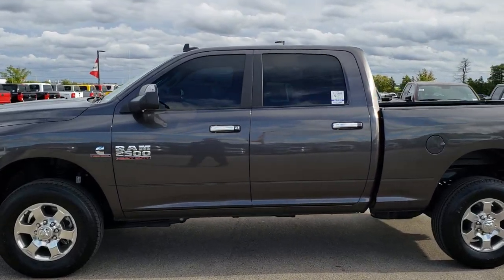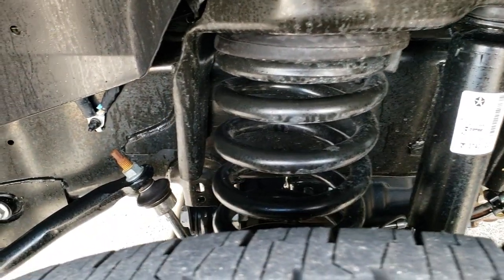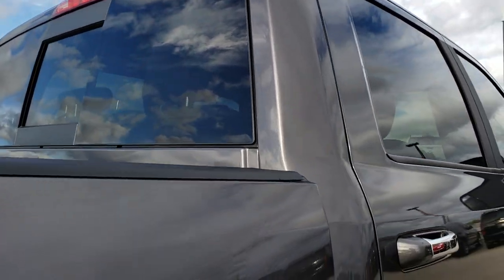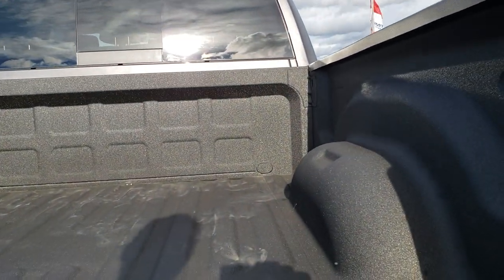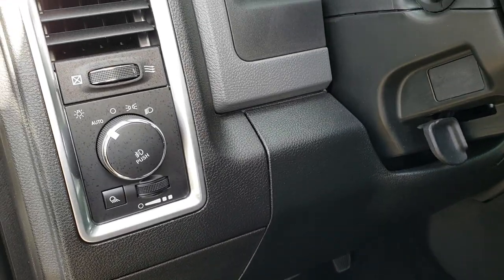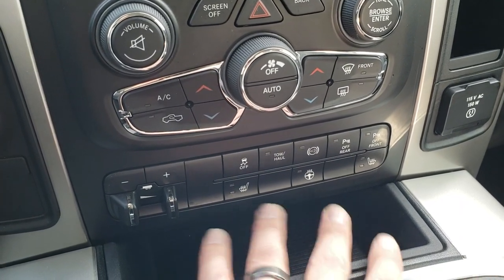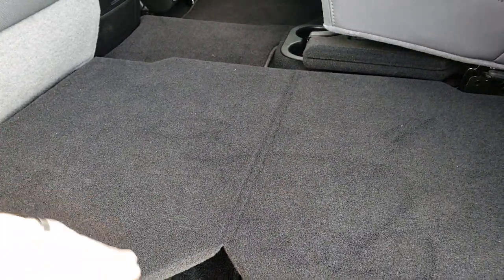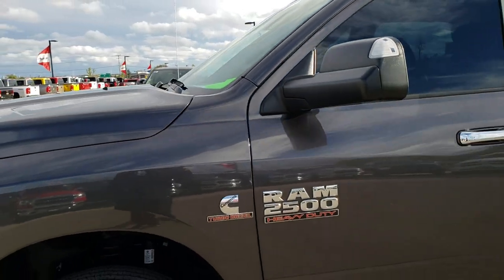2018 RAM 2500 CREW CUMMINS DIESEL GRANITE CRYSTAL WALKAROUND SOLD! 121X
STOCK: 121X
PRICE: $48,991
MILES: 2,764
MAKE: RAM
MODEL: 2500
VIN: 3C6UR5DL1JG237335
LOCATION: FOND DU LAC OSHKOSH WISCONSIN, 54937 TRUCKS ON 41

1 OWNER! CLEAN TITLE HISTORY! 6.7 Liter Cummins Diesel, Full Four Door Crew Cab, Short Box 6 1/2 Foot Shortbox, Big Horn Package, 6 Speed Automatic Transmission with Optional Manual Tap Shift, Turn Dial 4x4 Four Wheel Drive 4WD, Reverse Backup Camera Rearview Camera, Power Driver's Seat, Dual Heated Seats, Non Smoker, Gray Cloth Seats, Bucket Seats, Full Towing Package with Receiver Trailer Hitch, Wiring and Transmission Cooler Tow Package, 5th Wheel Hitch Prep Package Fifth Wheel, Factory Brake Controller, Factory Exhaust Brake, Fold Out Tow Mirrors, Heat Power Mirrors, Electronic Stability Control Traction Control ESC, Firestone TransForce HT LT275/70 R18 Tires, Polished Aluminum Rims Premium Wheels, Four Wheel Disc Brakes, Spray-in Bedliner, Bedrail Covers, Sonar with Front and Rear Bumper Sensors, Locking Tailgate, Chrome Trimmed Grill, Chrome Trimmed Mirrors, AM / FM Radio Tuner, Sirius/XM Satellite Radio Capabilities Sirius / XM, Uconnect (R) 8.4 AM/FM System 8.4 Inch Touchscreen with AM/FM, SOS / Assist System, U Connect Hands Free Bluetooth Hands-Free Phone System Blue Tooth, Android Auto Compatible, Apple Car Play Compatible, Auxiliary MP3 Jack Portable Audio Connection, USB Jack Portable Audio Connection, Keyless Entry with Factory Remote Start, Power Sliding Rear Window, Adjustable Height Seatbelts, Driver and Passenger Front Air Bags, L.A.T.C.H. Child Safety System, Side Curtain Air Bags SRS Safety Restraint System, Heated Steering Wheel Multi-Function Steering Wheel Controls, Compass, Outside Temperature Display and Mileage Display, Dual Multi-Zone Climate Control , Factory Floormats, Loadfloor Boot Tray, Storage Compartment Under Rear Seats, Air Conditioning AC, Cruise Control, Power Locks, Power Windows, Tilt Steering Wheel, Automatic Headlights Autolamp, 115V / 150W Auxiliary Power Outlet, 3 Year / 36,000 Mile Remaining Factory Bumper to Bumper Warranty, Whichever comes first, 5 Year / 100,000 Mile Remaining Powertrain Factory Warranty, Whichever Comes First, Granite Crystal Metallic Clearcoat, ONE OWNER! CLEAN AUTOCHECK! Very very clean inside and out! This is one of the sharpest 2018 Ram 2500 crewcab shortbox 3/4 ton diesel trucks we have ever had on our lot! Make your move before this super clean 4wd is gone!

STOCK: 121X
PRICE: $48,991
MILES: 2,764
MAKE: RAM
MODEL: 2500
VIN: 3C6UR5DL1JG237335